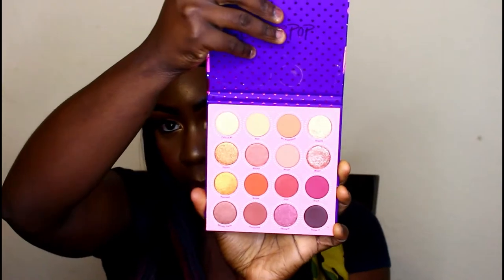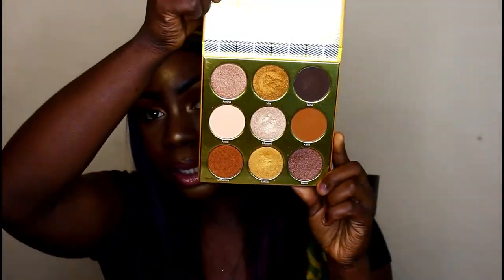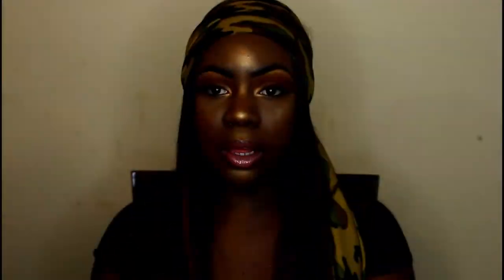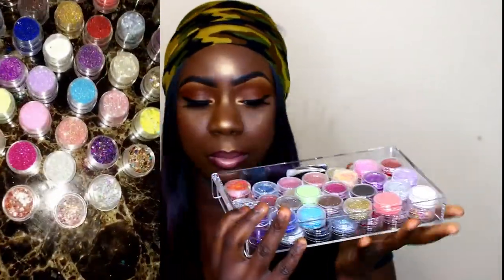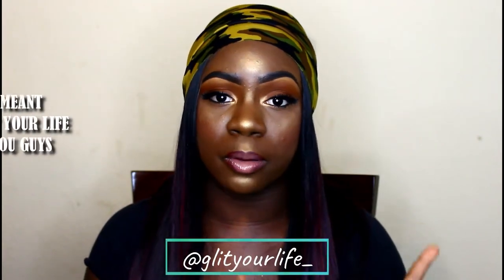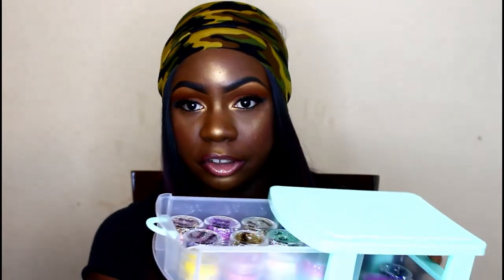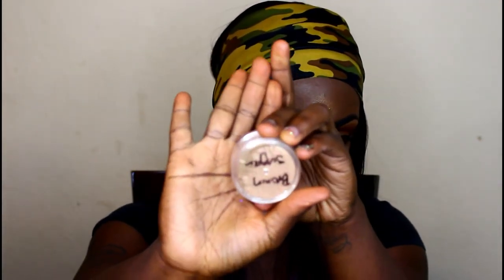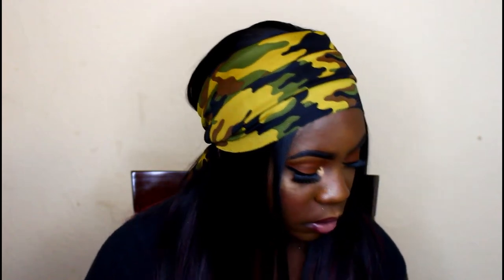Makeup Haul 2018 | Trisha Love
Hey you guys, I’ve been crazy shopping and I just wanted share my makeup haul and the items that I picked up, hope you guys like the products and possibly pick up a few items, enjoy!
xoxo,Trish

Products:

Fortune Palette
Shayla Perception Palette
Shayla highlighters:
Boomin
Pose

Warrior Palette
Afrique Palette

Glitter Code Set
Glitters:
Light pink
Mighty Mint
Girly
Purple chunky
Juicy Blue
Sweet tooth
Flowers & sunshine
All around blue
24 Karat
Iced out
Summer fine
Spring Yellow
Fun girl holo
Burnt orange
Sea blue green
Lotus
Better me
Blue chunky
Mystery white
Unicorn kisses

Glitzy glitter bundle 30 colors
Cutie pop glitzy chunky bundle

Queen B set
Glit Pac 25 piece

Complete Fancy Flake Set
Original Set: Baby Muva, Goal Digger, Bish whet
Blindlighters:
Brown sugar
Gingerbread

Wet highlighter
$$$ highlighter
$5 random jk glitter bag

Marshalls
3 drawer acrylic
3 drawer plastic

|Filming|
Canon T5i, Umbrella Lights, Ring Light
Filmora Wondershare